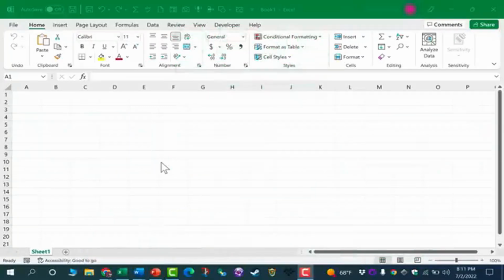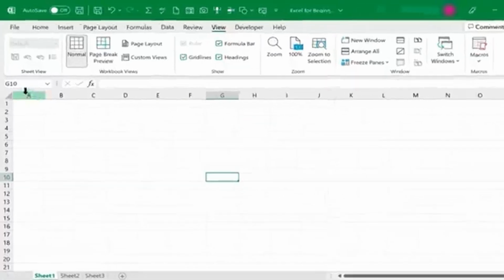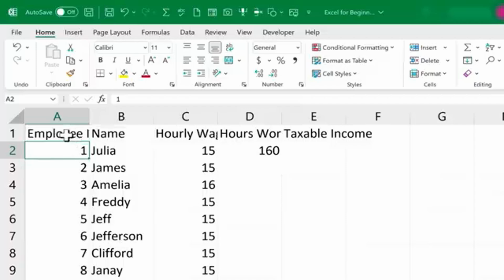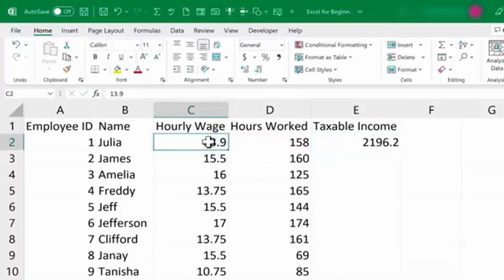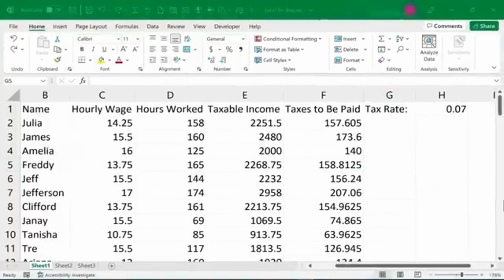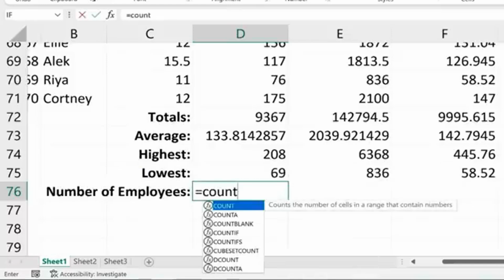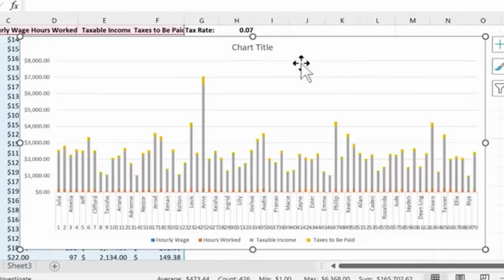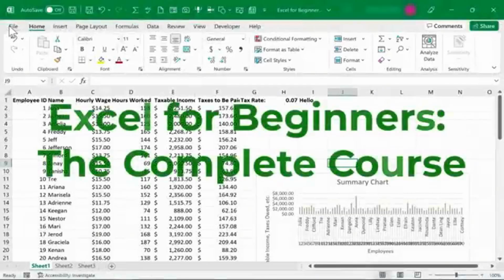Excel for Beginners - The Complete Course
If you're seeking a comprehensive and highly regarded Excel tutorial on YouTube, the "Microsoft Excel Tutorial for Beginners - Full Course" is an excellent choice. This video guides you through creating six real-world projects, covering essential Excel skills from the ground up. It's particularly beneficial for beginners and also applies to Google Sheets users.​